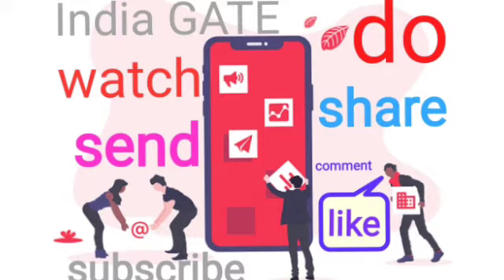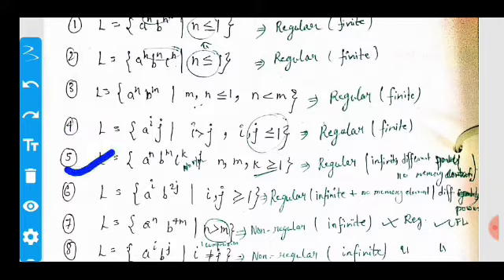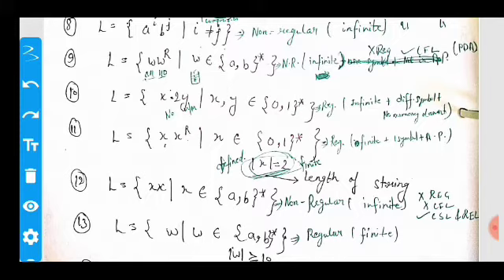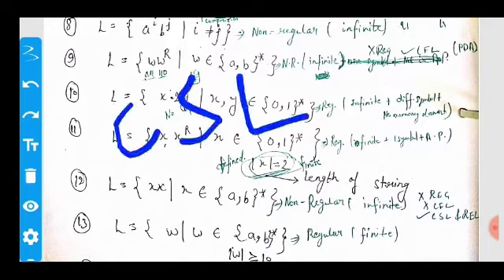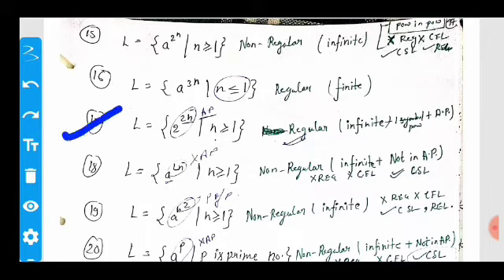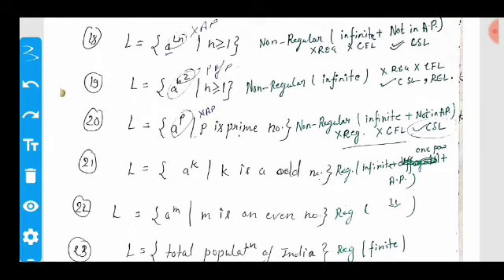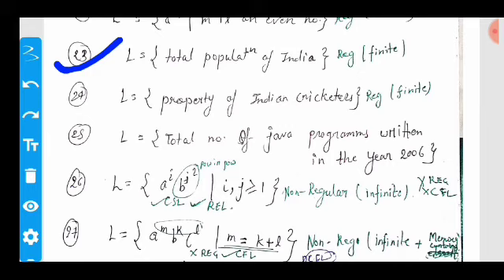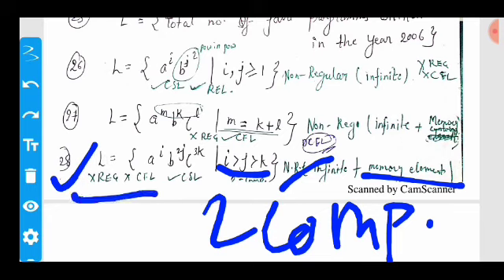TOC-Lecture-8: Important Questions based on check whether Regular or Non-Regular Language in sec.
Hello,
I am Nandani Sharma. I will provide various GATE Lectures and Tutorials   for IT /CS students on my   YOUTUBE channel IndiaGATE.

About the video:TOC-Lecture-8: Important Questions based on check whether Regular or Non-Regular  Language just in few seconds.